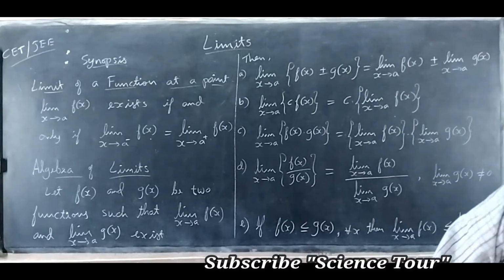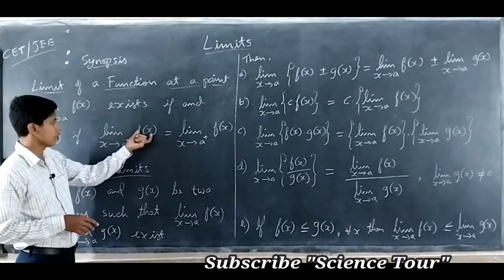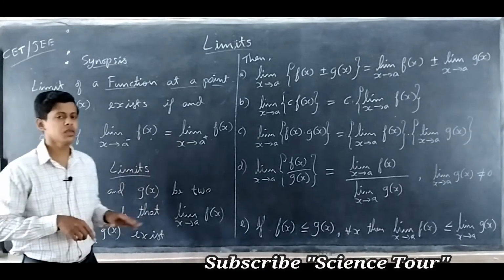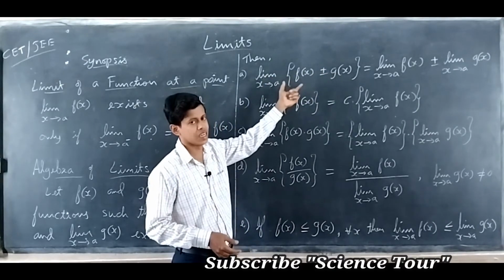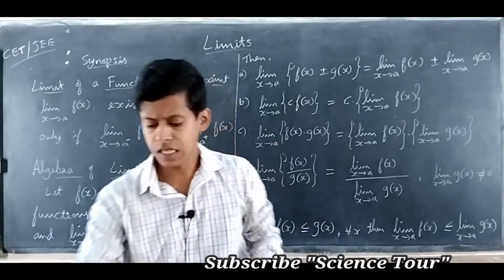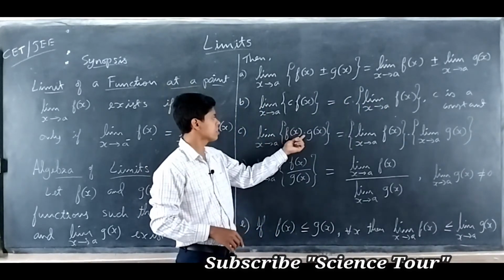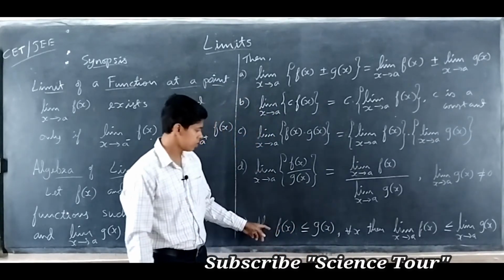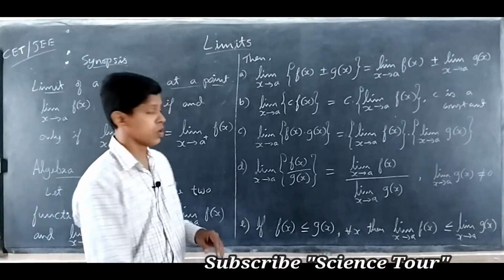PU CET JEE Maths | Limits (Part 2) | PUC Science Online Classes | Mr Arun Dsouza CET JEE Coaching